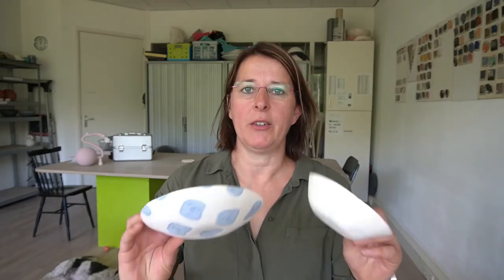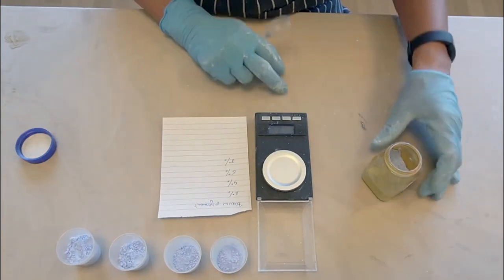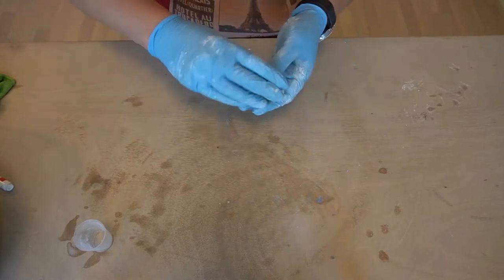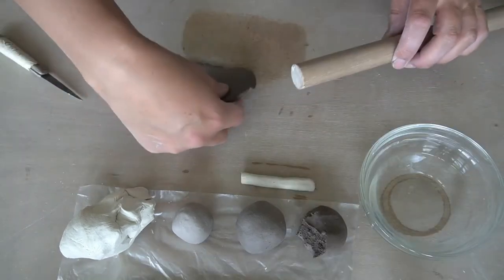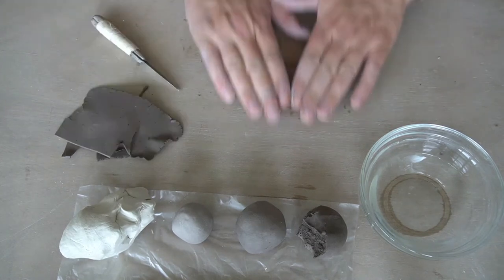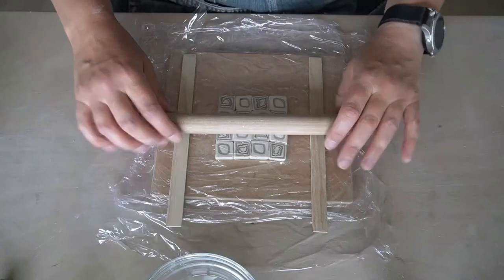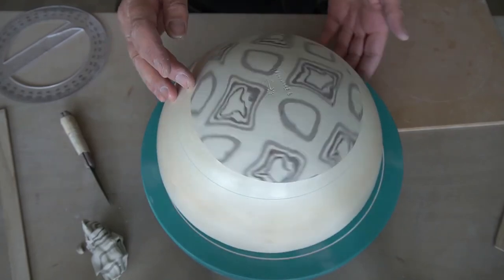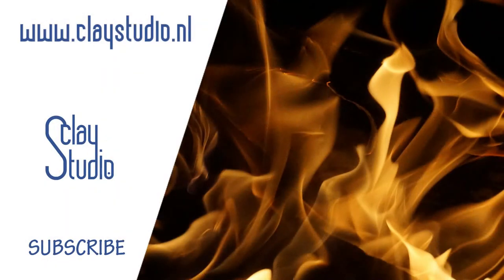Coloring clay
How to colour porcelain, how many stains do you need, how to make something with the coloured porcelain.